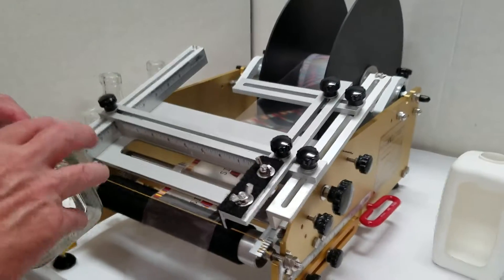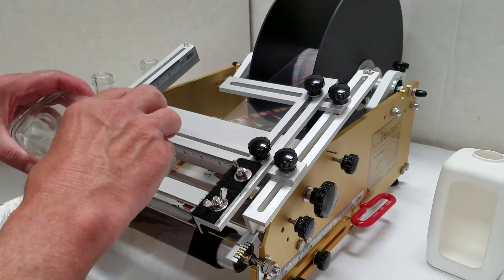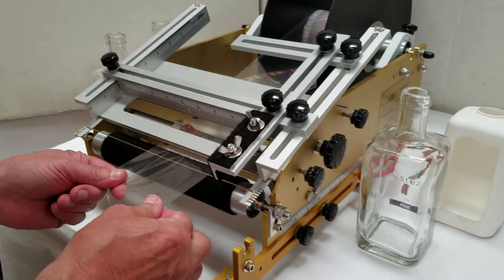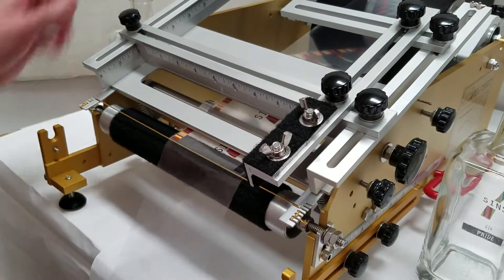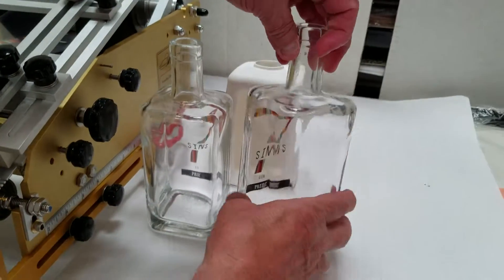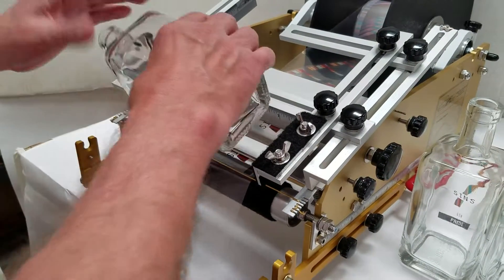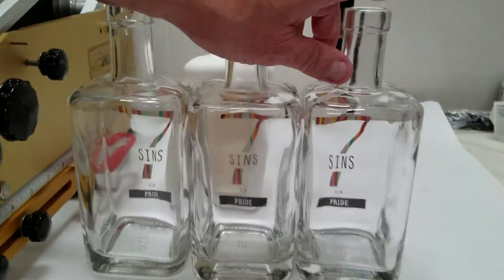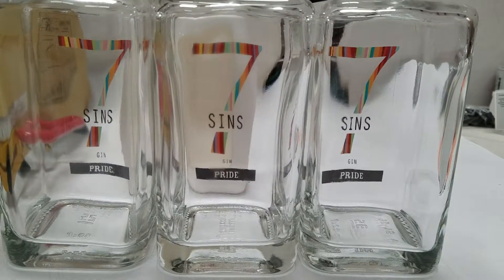Clear -sticky side printed application